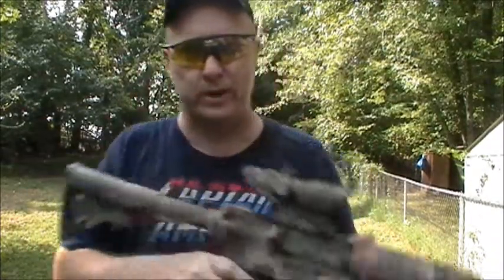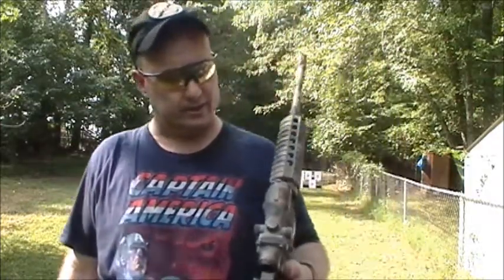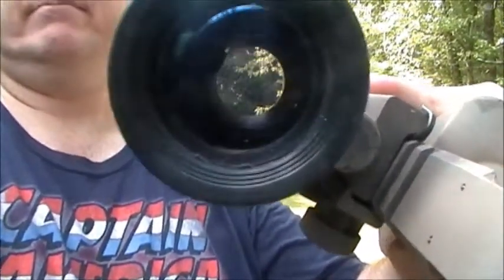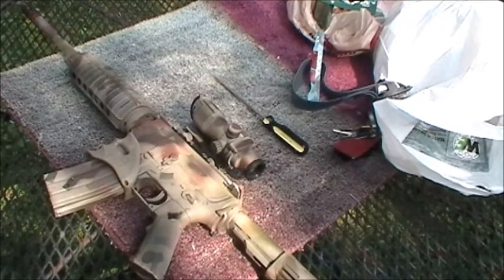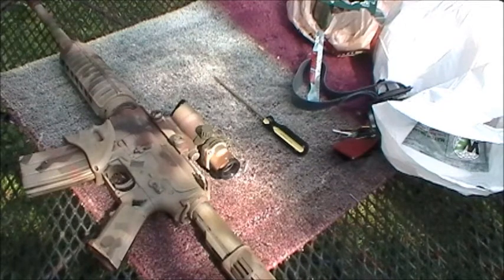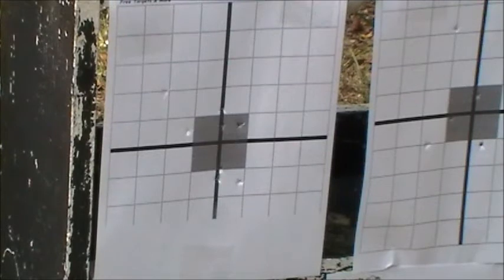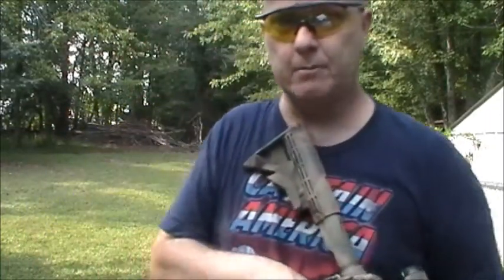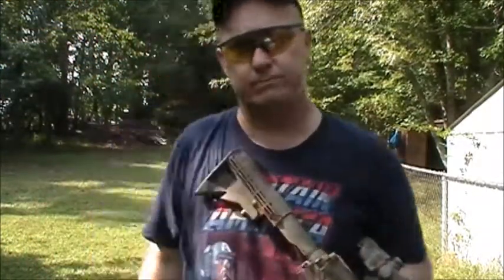Action acog red green dot scope review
reviews the Action Tactical ACOG style Red-Green Dot scope